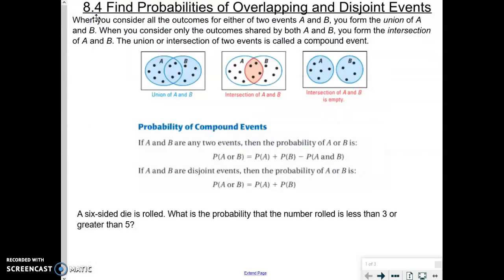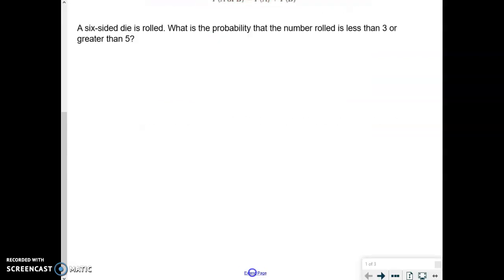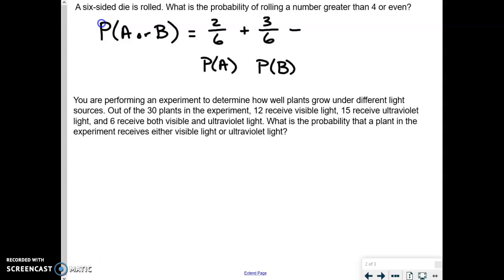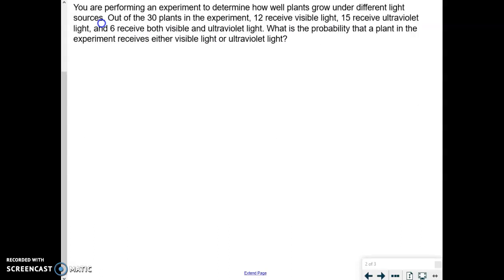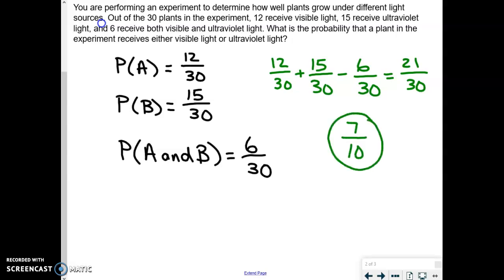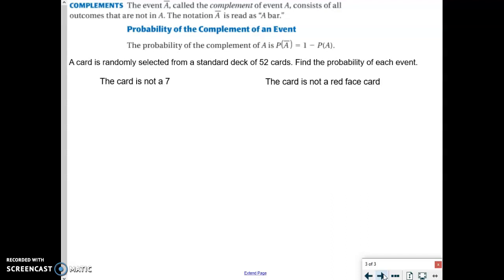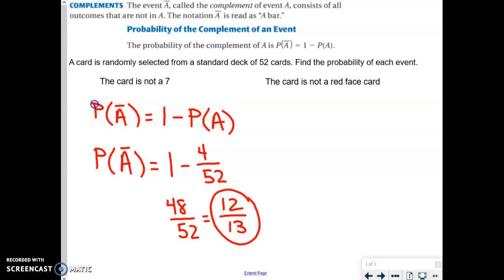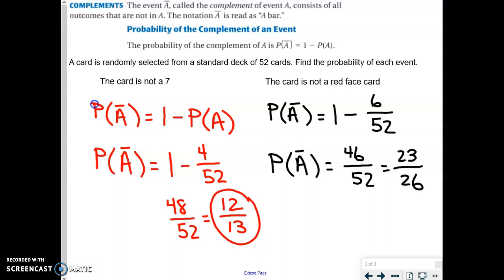8.4 Probability of Overlapping and Disjoint Events